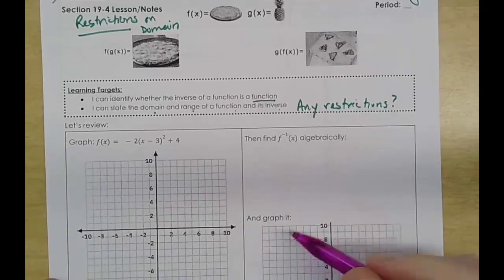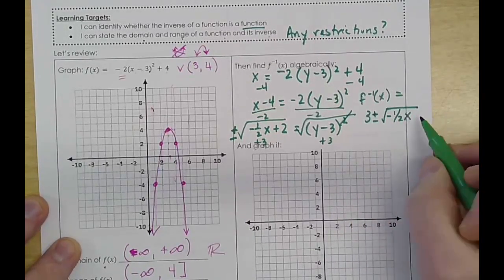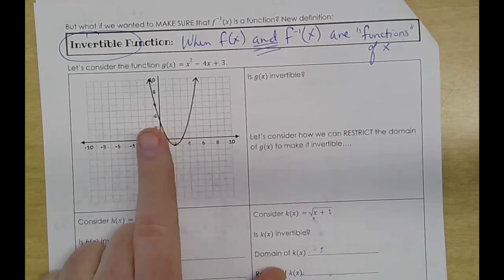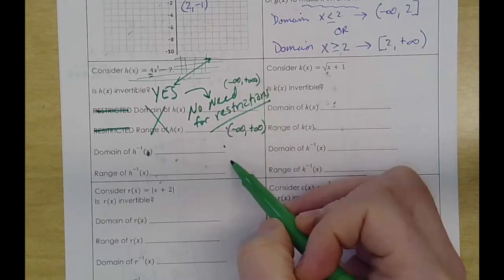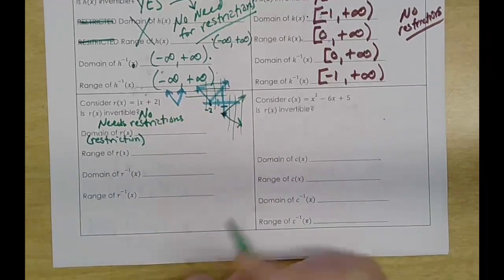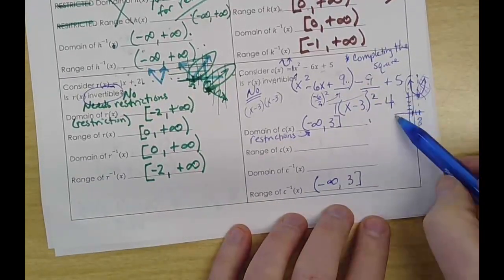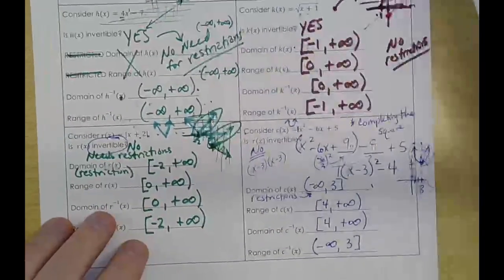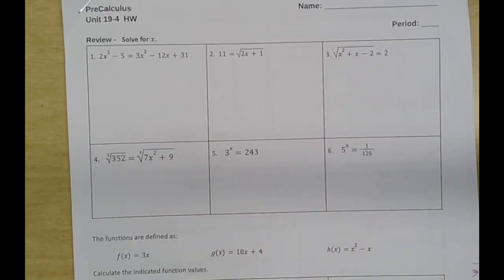PreCalc - Section (19-4) Notes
When do we need to put "restrictions" on the domain of a function to make them invertible?